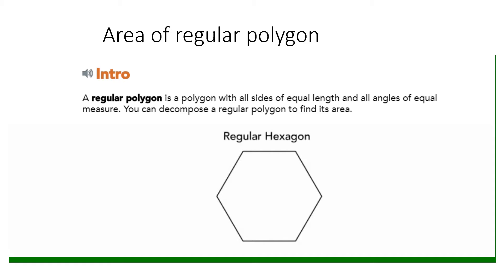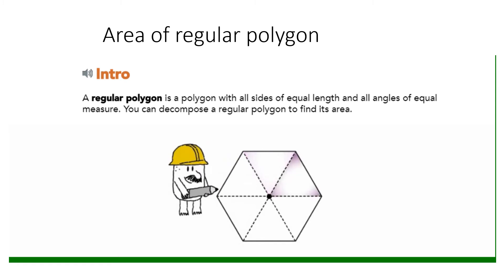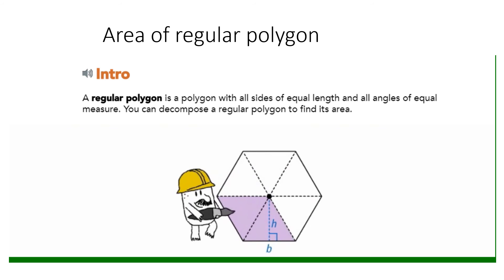Area of regular polygon animation